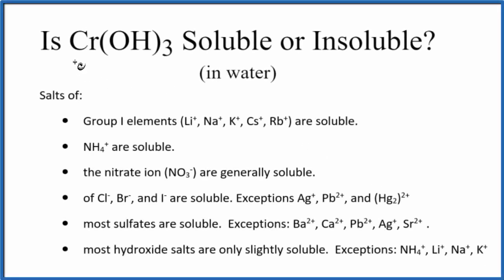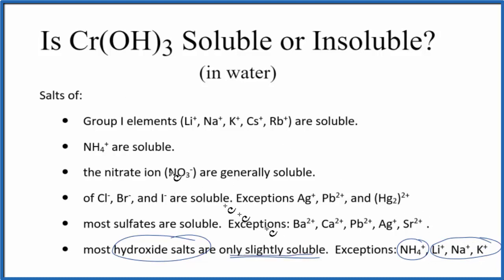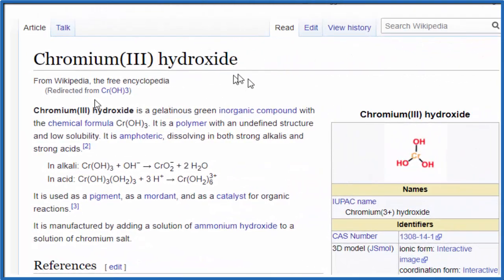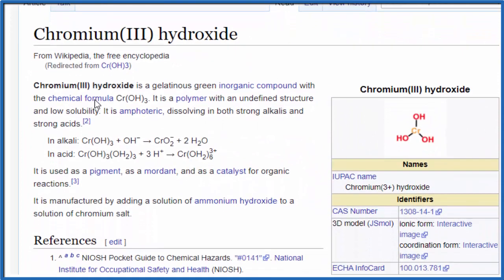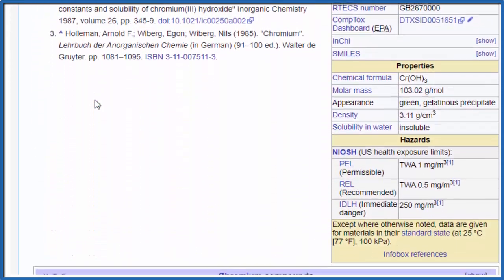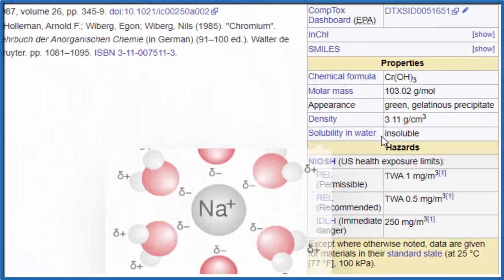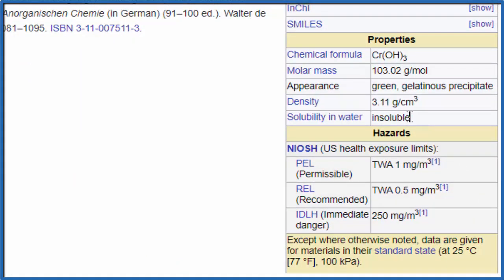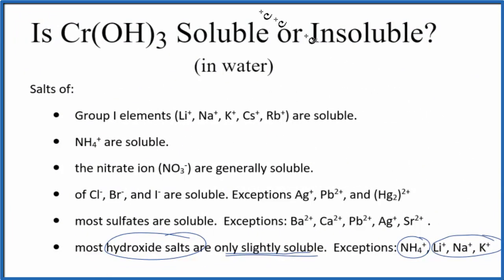Is Cr(OH)3 Soluble or Insoluble in Water?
Is Cr(OH)3 (Chromium (III) hydroxide) soluble or insoluble in water? The answer Chromium (III) hydroxide is soluble in water. It is an ionic compound which readily dissociates into its ions in water.

We can also look a Solubility Table On the solubility table we can see that Cr(OH)3 (Chromium (III) hydroxide ) is soluble in water.

Solubility Resources:

We could also just get some Cr(OH)3 and see if it dissolves in water, that would also tell us if it is soluble or insoluble.

While we could look at the solubility constant, called the Ksp, for Cr(OH)3 it usually isn’t used as Cr(OH)3 is a highly soluble compound. KsP is more appropriate for slightly soluble and insoluble compounds.